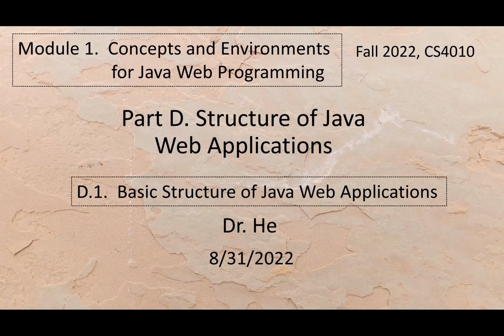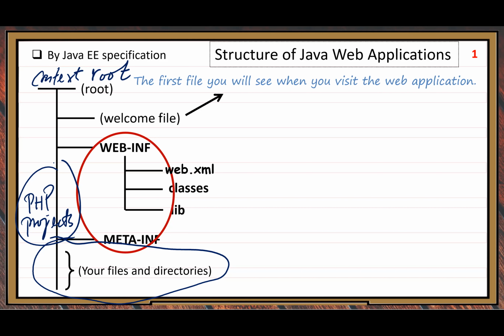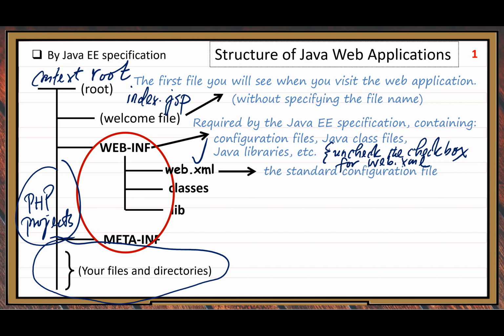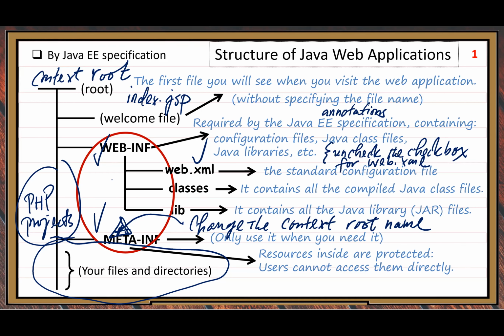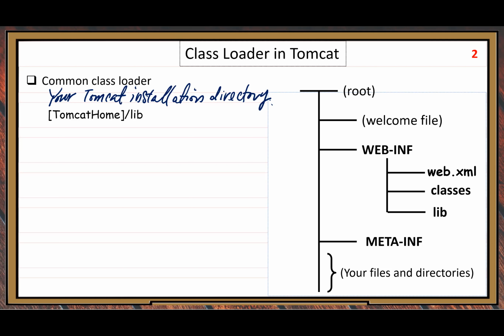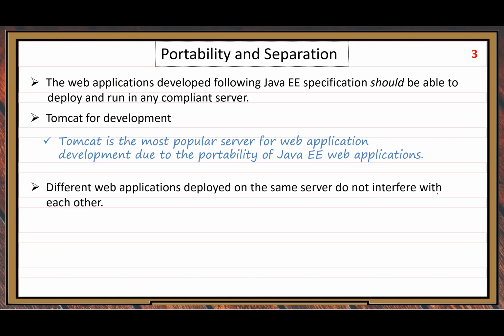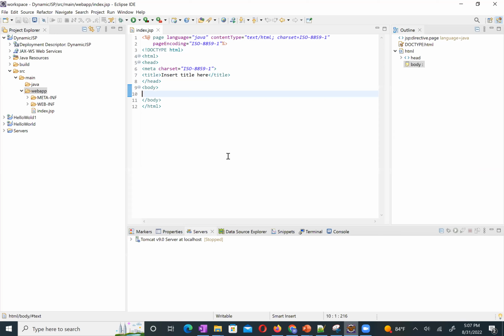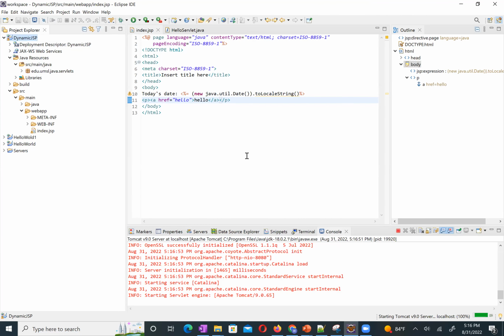CS4010Module1PartD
This video is for teaching at UMSL:  CS4010,  Fall 2022,  Module 1 Part D.  Structure of Java Web Applications